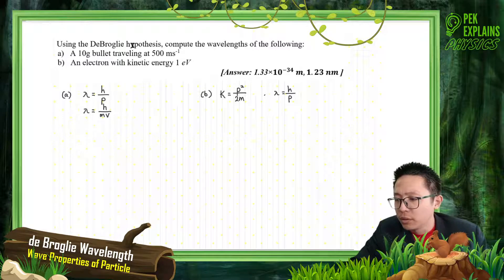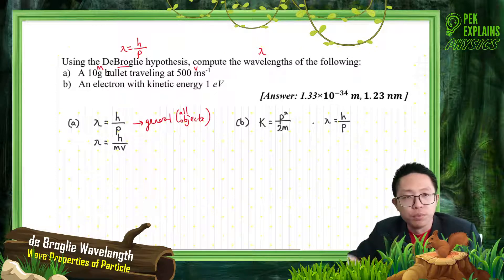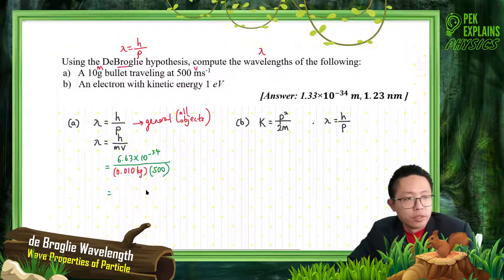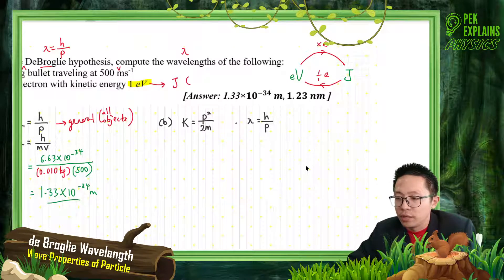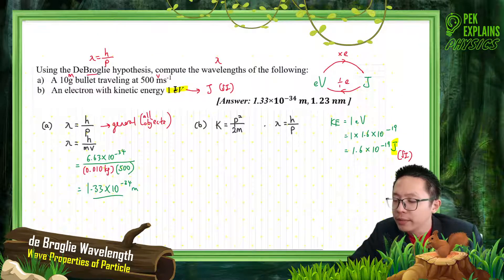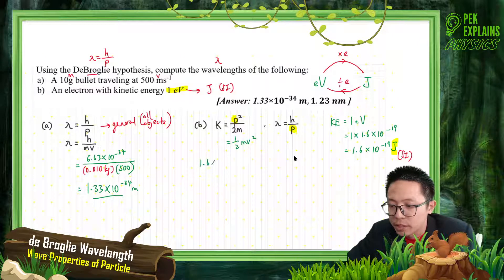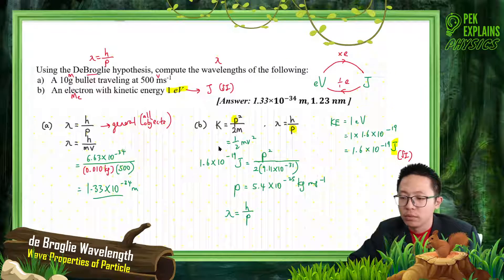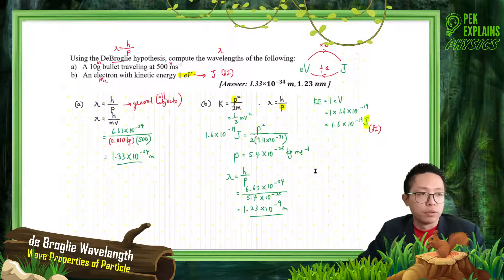Matriculation Physics: de Broglie Wavelength (Q5)